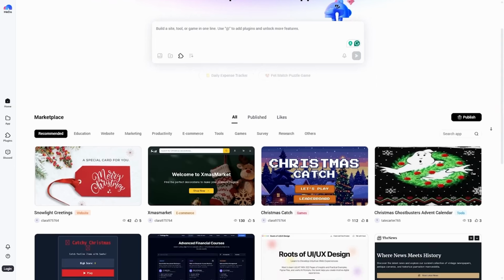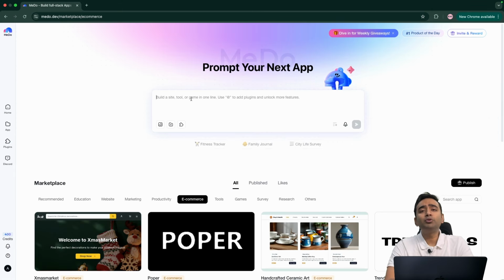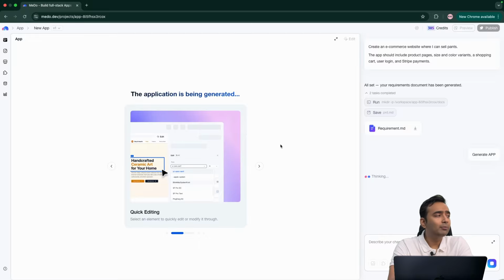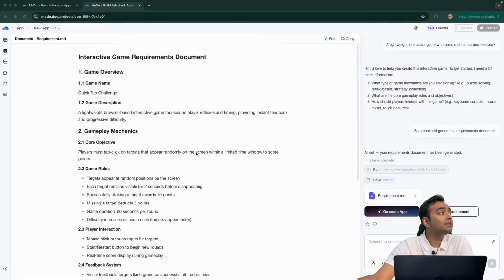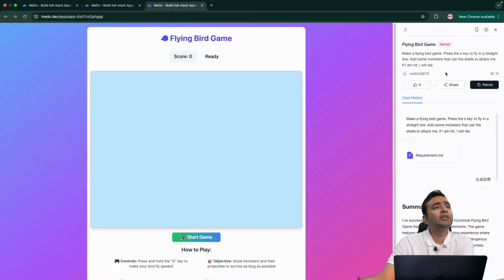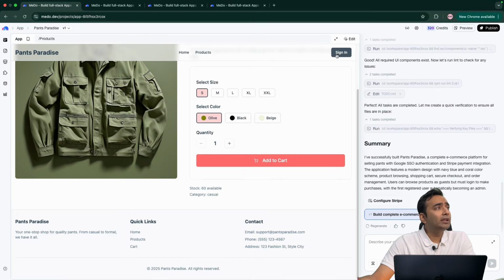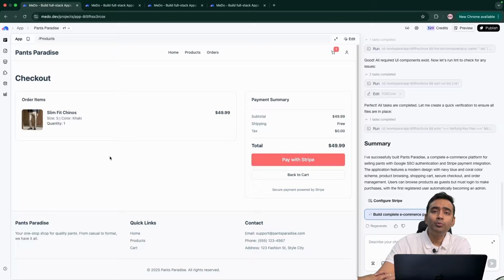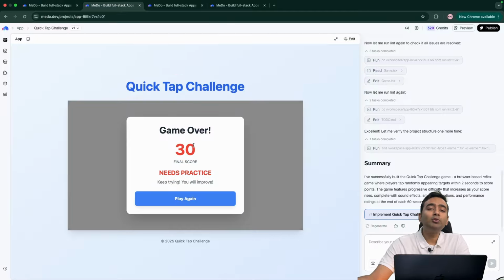I Built a Full-Stack App Using this AI Tool (MeDo Demo)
In this video, I test MeDo — an AI-powered full-stack app builder that allows you to build real applications from a single prompt.

I walk through:
- The concept of vibe coding
- Building a full-stack e-commerce app (pants example)
- A simple mini-game use case
- A high-level overview of Stripe integration
- A brief comparison with Lovable
- Pricing, credits, and real-world use cases

MeDo generates the frontend, backend, database, and integrations in one flow, making it accessible even for non-technical users.

New users who sign up through this link (or enter the invite code within 24 hours of registration) will receive bonus credits.